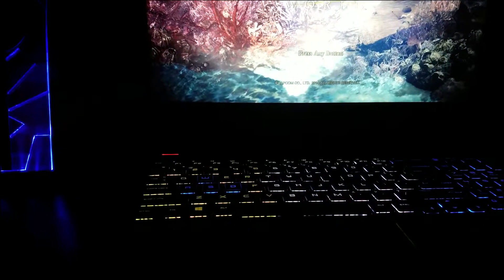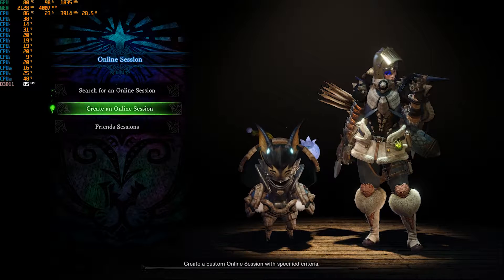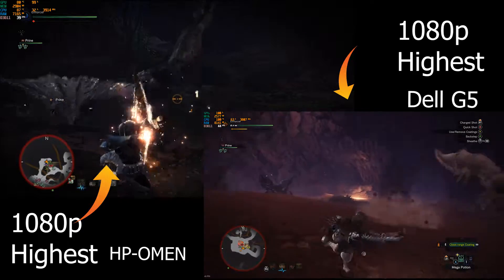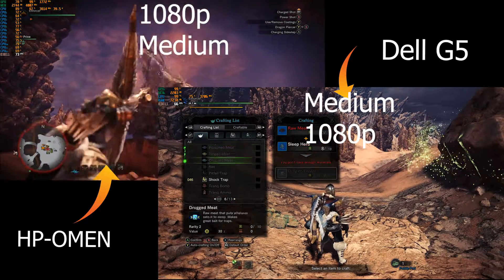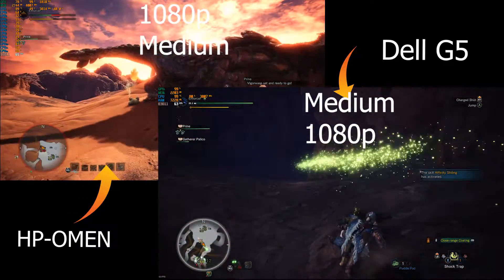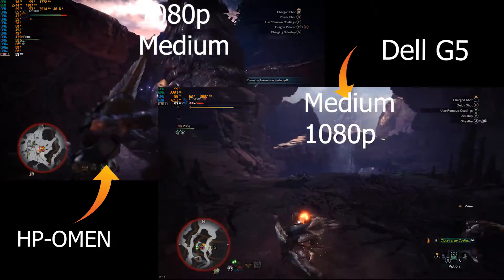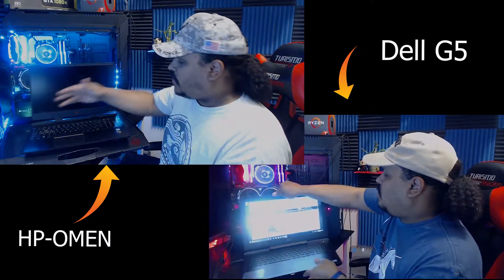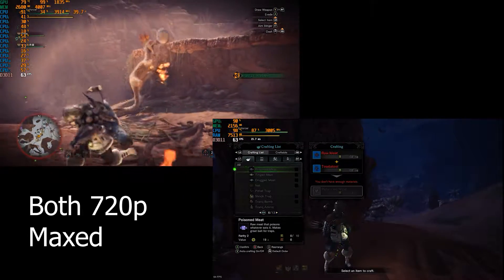HP-OMEN vs DELL G5 Performance review | best gaming laptop under $1000 ? | i5 vs i7| GTX 1060 6g mhw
Finally got to my performance review of the HP-OMEN vs DELL G5. These laptops are both amazing and the i7 8750 vs i5 8300 was just too close to actually go with just a benchmark of them. As both have positives and negatives to how they perform and why they perform how they do.

Looking to buy these laptops?
Dell G5 Gaming ( Amazon default is 8 gb version)

HP-omen 15 Gaming laptop

HP OMEN 15-dc0051nr
$999.99

    Intel Core i7-8750H Processor 2.2GHz
    NVIDIA GeForce GTX 1060 Graphics 6GB GDDR5
    16GB RAM
    1TB HDD+256GB SSD
    Microsoft Windows 10 Home
    Multi-Format Digital Media Card Reader
    10/100/1000 Network
    2x2 Intel Wireless-AC 9560
    Bluetooth 5.0 Combo
    15.6" Full HD IPS Anti-Glare Micro-Edge WLED-backlit Display

Dell G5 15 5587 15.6" Gaming Laptop
$949.99

    Intel Core i5-8300H Processor 2.3GHz
    NVIDIA GeForce GTX 1060 6GB GDDR5
    16GB DDR4-2666 RAM
    256GB SSD+1TB HDD
    2-in-1 Card Reader
    10/100/1000 Network
    2x2 802.11ac Wireless+Bluetooth 5.0
    15.6" Full HD IPS Anti-Glare LED-backlit Display

Power packed. Adventure-ready. The Dell G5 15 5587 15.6" Gaming laptop computer with stunning visuals, NVIDIA GeForce GTX 1060 graphics, and an 8th Gen Intel Core i5-8300H processor.

Hopefully, this HP-OMEN vs DELL G5 Performance review and videos with the GTX 1060 6gb will give you am an idea what which one to buy the Dell G5 or the HP-OMEN.

This video will feature some clips from Monster Hunter World in 1080p max settings and 720 low settings. As well as 1080p medium settings to give a range of how the CPU and graphics card preform.

As many of the results were just too close on both the HP OMEN and the DELL G5 I only clips videos of the above settings. I did, however, try all the same settings I did with my other performance reviews of Monster Hunter World PC and best gaming laptop under $1000

The quest of best gaming laptop 2018 is not an easy road, but I do think these 2 laptops are the best gaming laptops 2018 under $1000.  I can only say the best laptop is dependant on how you want to use this gaming laptop. I am not here to say that they are a solution for the cheapest gaming laptop but they are definitely part of the best budget gaming laptops list. The hp omen 2018 is a great pick for gaming design, game development work for sure.

This is hardly budget gaming at it's finest, but it may be the best value gaming laptop when looking at best bang for your buck. this is why I wanted to do a hp omen 2018 review and a dell g5 2018 review with the g series and my hunt for the best cheap gaming laptop.

My system main specs here:
Graphics Card: GeForce GTX 1080 Ti ARMOR 11G OC

Running CPU at 4,000Mhz

Motherboard: ASUS Prime X470-Pro AM4 ATX AMD Motherboard

RAM: G.Skill Trident Z RGB 16GB 2 x 8GB DDR4-3200 PC4-25600 CL16

Primary Hard Drive: Seagate 1TB FireCuda Gaming SSHD (Solid State Hybrid Drive)

Primary monitor: Acer Predator XB271HU 27" IPS WQHD